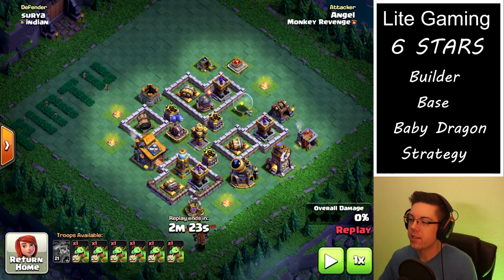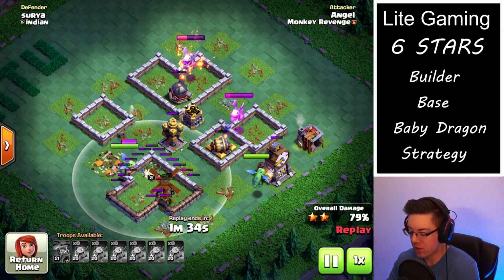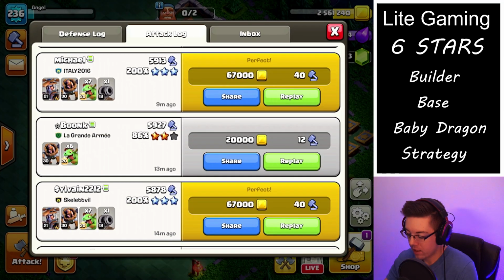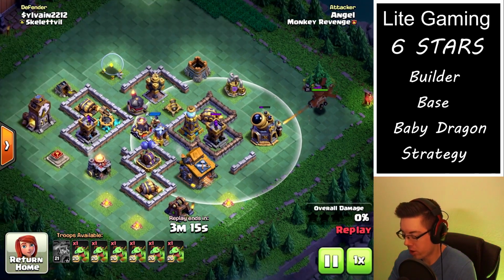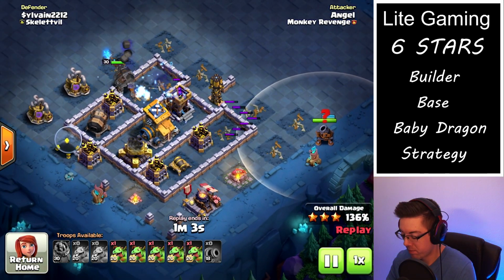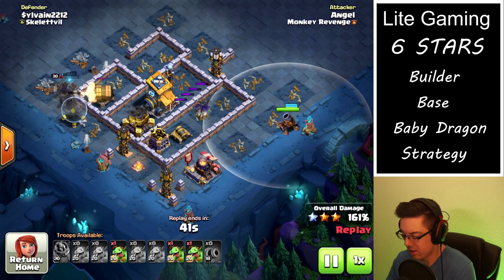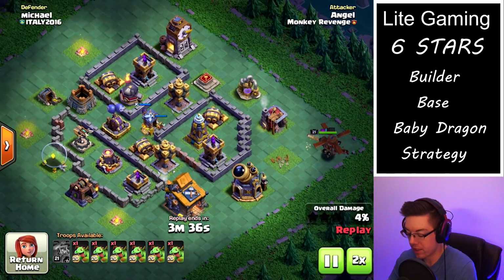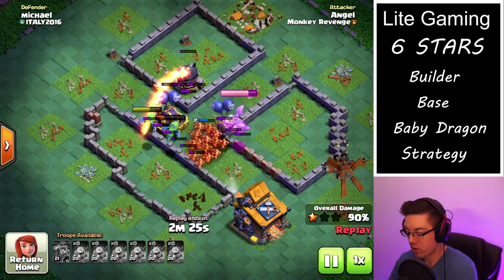Easiest Strategy to Push Trophies in Builder Base